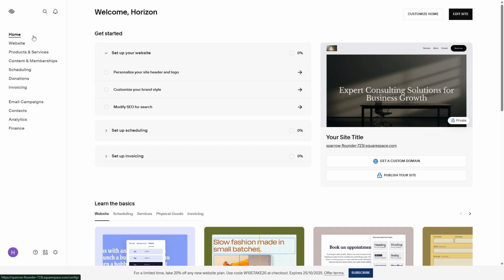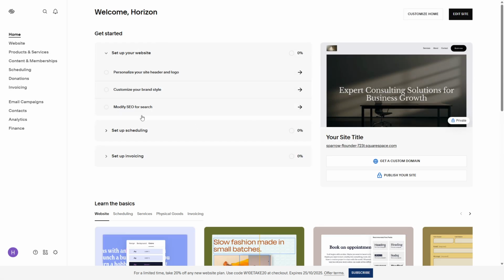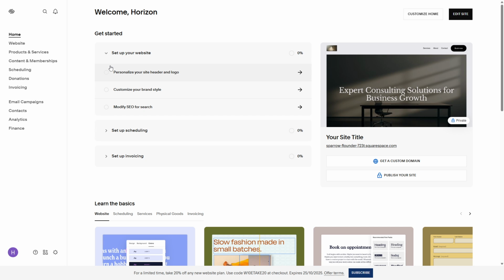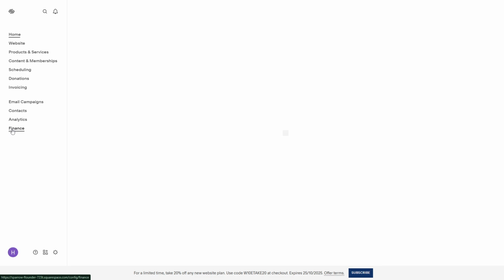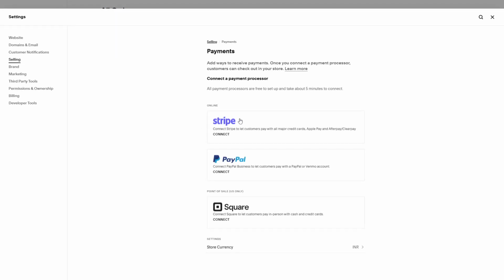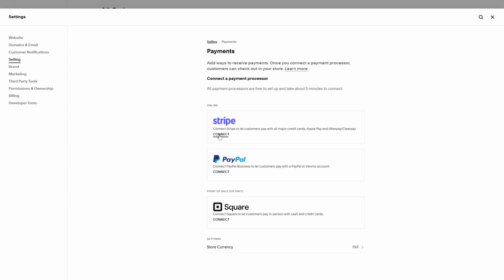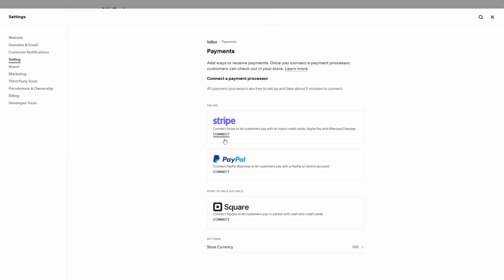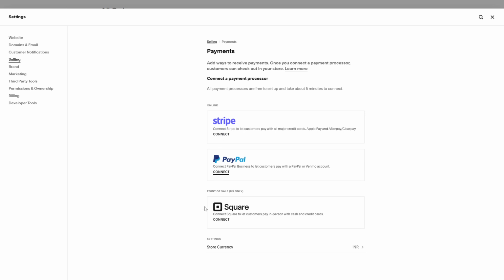How to Accept Payments on Squarespace (Step By Step)